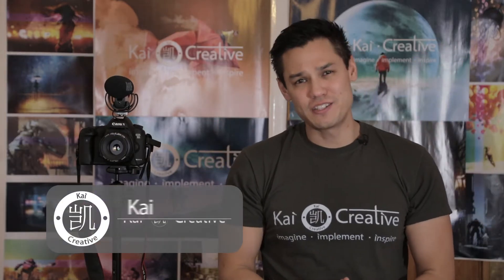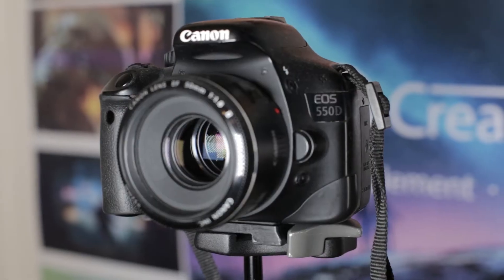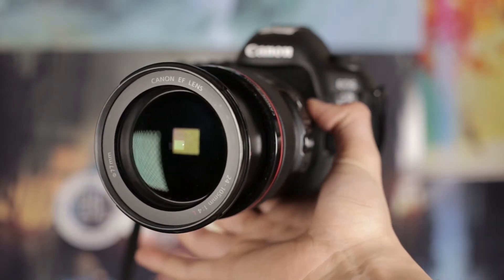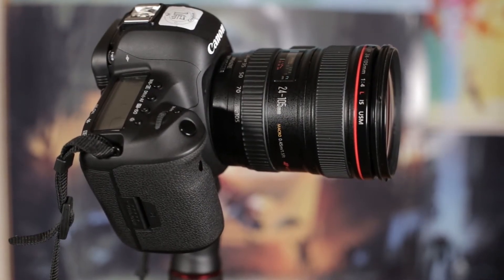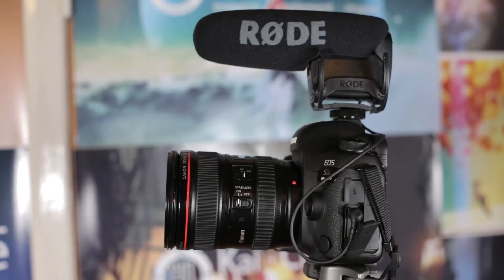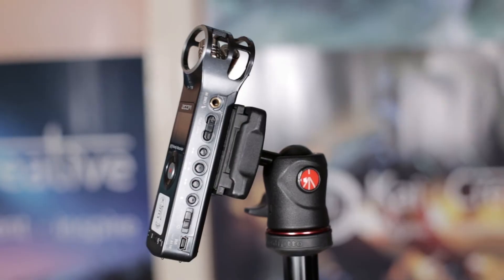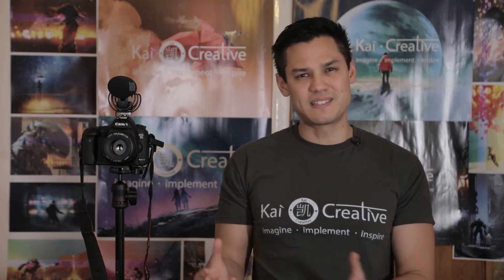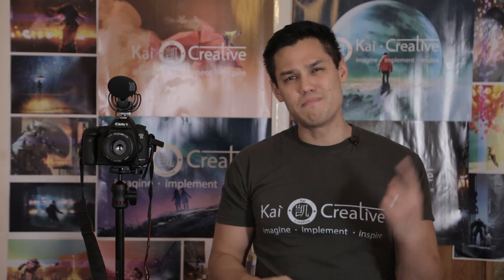Top 5 Essential Pieces of Kit Every Filmmakers Needs | Kaicreative | Tips and Tricks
What are the TOP 5 MOST ESSENTIAL pieces of FILMMAKING KIT that I CAN'T LIVE WITHOUT??
If I had to BAREBONES IT for a corporate event, interview, vox pops, music video or documentary what equipment would I choose and why?

Today I talk about the equipment that I currently own and use and breakdown the bare essential kit that I would take with me to still pull of a semi-decent film project. Of course you might have a differing opinion, THAT'S COOL! Let me know what you would take and why down in the comments section!

Camera's that I use:
Canon 5D Mark IV
Canon 5D Mark iii
Canon 6D
Canon 600D
G7X MARK II

Lens' that I use:
Canon EF 70-200 mm f/2.8 L IS II USM Lens
Canon 24-105mm f/4.0 L IS USM Lens
Canon EF 24-70 mm f/4 L IS USM Lens
Canon EF 50 mm-f/1.4 USM Lens

Audio equipment I use:
Rode video mic pro
H1 Zoom recorder
H4N Zoom Recorder
RØDE 2m Micro Lightweight Boompole

Lights that I use:
Aputure AL-528W Amaran LED Light for Digital Video Filming

Sliders:
Proaim spark

My Camera kit bags:
Think Tank Airport Essentials Camera Bag